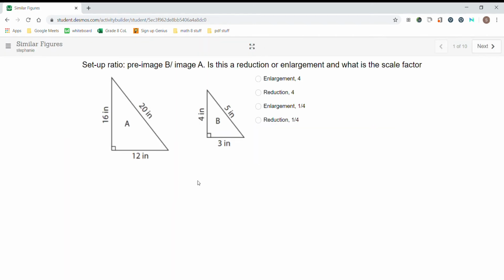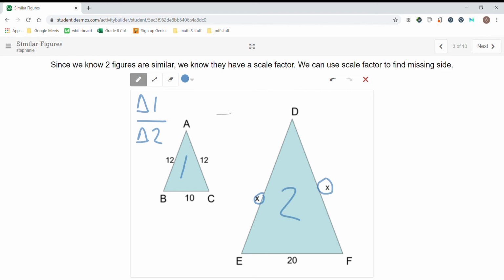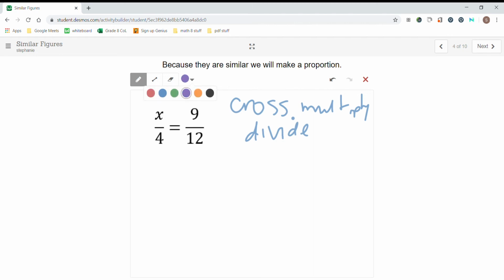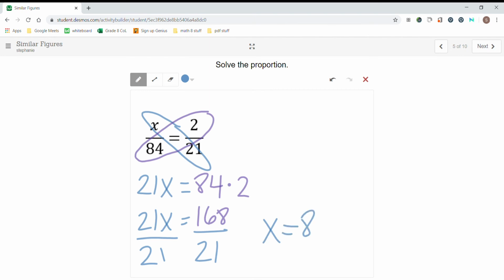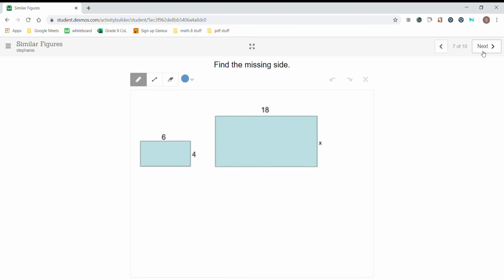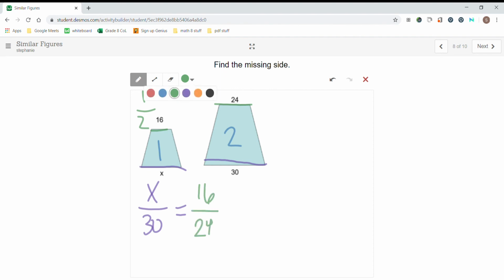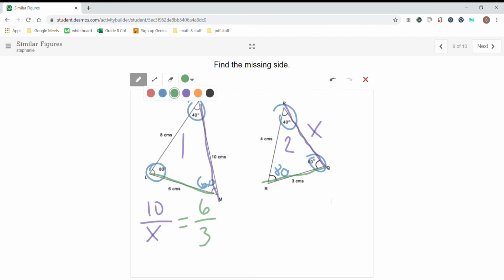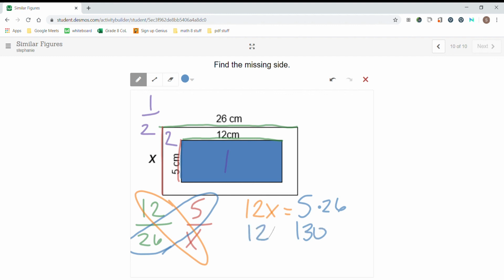Similar Figures Desmos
May 18 Schoology Lesson - Similar Figures